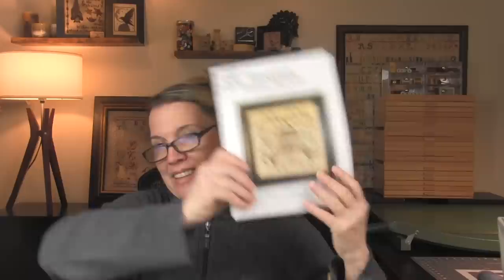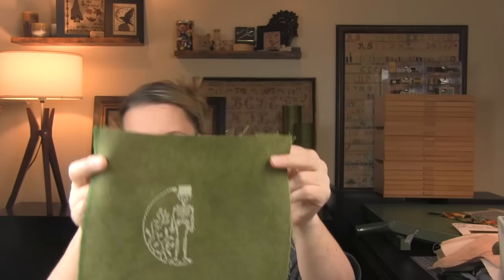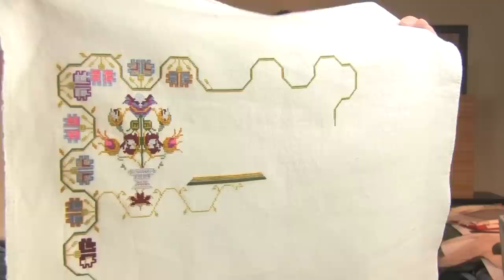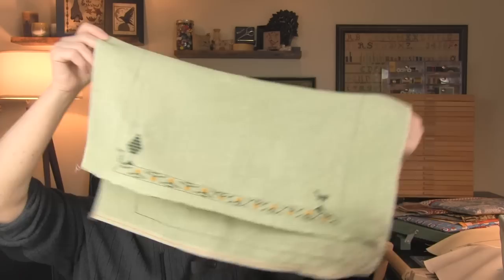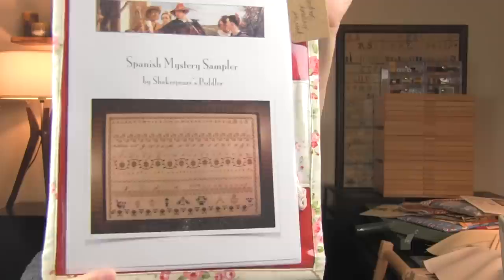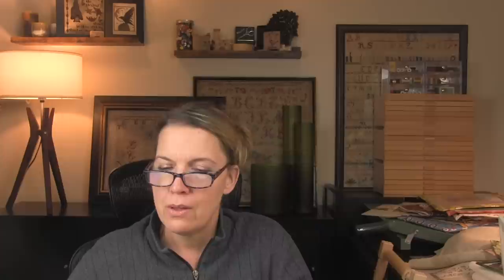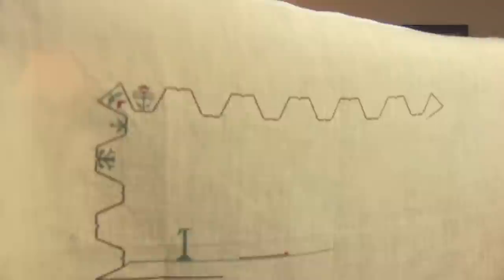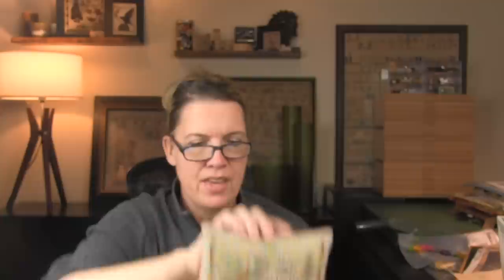Flosstube #19 WIP Parade 2023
In this video I show all 47 of my cross stitch works in progress. The first hour consists of samplers, and if I have more than one project by a specific designer I've grouped those together. The remainder are (mostly) not samplers. Keep in mind that I will never ask for your personal information, I don't need you to sign up for anything and will only respond in the comments to the specific question you ask.

Project Details:
'There Is Always Room' - Maximum Cross Stitch
46ct Overcast by Cedar River Linen (hey that's me!) with called for Roxy Floss Co - 1 over 2
'2022 Holiday Countdown SAL' - Modern Folk Embroidery
40ct Panettone by Roxy Floss Co with called for Roxy Floss Co - 1 over 2
'LFB 1788 - A Red Deer Sampler' - MFE
40ct Milk Chocolate by xJuDesign with Au Ver a Soie Soie d'Alger silk from stash - 1 over 2
'Birds From Bernhard's Books' - MFE
40ct Frappuccino by xJuDesign with Cousin Itt by Roxy Floss Co - 1 over 2
'Fancy An ABC' - MFE
46ct unnamed fabric by Cedar River Linen with AVS 100.3 in 080 - 1 over 2
'Mr. Bones in the Garden' - MFE
40ct Forest Floor by Seraphim with DMC Ecru - 1 over 2
'Black Sampler 2021' - Whilst Iris Naps
40ct Beige by Weeks Dye Works with called for floss - 1 over 2
'Agnes Lyle 1832' - Whilst Iris Naps
37ct Wayfarer's Cloak by Legacy - called for floss - 1 over 2
'Anna Sophia Bircham 1871' - Hands Across the Sea
46ct Porcelain by Roxy Floss Co with AVS conversion from stash - 1 over 2
'Mrs. Campbell, Oban 1805' - HatS
40ct Mushroom by Zweigart with called for DMC - 1 over 2
'Anne Thomas 1854' - HatS
46ct Old Stationery by Seraphim with called for AVS 100.3 silk - 1 over 2
'The Rose and the Giant Pear' - HatS
36ct Light Nougat by xJuDesign with AVS Soie d'Algers conv. by me - 1 over 2
'Margaret Ferguson' - HatS
45ct Wild Birdseed by Legavy with called for AVS 100.3 silk - 1 over 2
'The Alexanders of Lintrathen' - HatS
40ct Sand by Picture This Plus with my Roxy Floss Co conv. (available at Evertote)
'A Peacock, A Unicorn, A Badger' - The Scarlet Letter
32ct Arboreal by Cedar River Linen with called for DMC - 2 over 2
'Ann Grimshaw 1818' - TSL
40ct Light Mocha by Zweigart with Roxy Floss Co Chalkboard - 1 over 2
'Helen Vertue 1812' - TSL
46ct unnamed by Roxy Floss Co with RFCo conversion by me - 1 over 2
'Elizabeth Eyles 1799' - TSL
37ct Russian Tea Cake by Legacy with my RFCo conversion (available at Evertote)
'Elizabeth Masterton 1838' - TSL
40ct unnamed by Cedar River Linen with my AVS Soie d'Algers conversion - 1 over 2
'New England Sampler 1815' - TSL
40ct Arboreal by Cedar River Linen with some called for AVS S d'Alger and some stash - 1 over 2
'Spanish Mystery Sampler' - Shakespeare's Peddler
46ct Light Nougat by xJuDesign with called for silk floss - 1 over 2
'Long And Winding Road' - Blackbird Designs
32ct Prairie Grass by Seraphim with called for floss - 1 over 2
'Little Birds' - BBD
36ct Legacy by Picture This Plus with RFCo conversion - 1 over 2
'Louise Lallier 1901' - Reflets de Soie
36ct Cream by Zweigart with called for AVS Soie d'Alger - 1 over 2
'Sarah Allen 1814' - Needlework Press
40ct American Chestnut by R&R Reproductions floss mix - 1 over 2
'Lucinda Frazier 1866' - Needlework Press
37ct Wild Honey by Legacy with called for AVS 100.3 silks - 1 over 2
'Mary Griffiths 1873' - Gigi R
40ct Beige by WDW with called for floss - 1 over 2
'Thirza Priscilla Dawes 1870' - Hemlock & Rye Stitchery
37ct Brewer's Malt by Legacy with my RFCo conversion - bright colorway - 1 over 2
'Elisabeth Addlesee' - Hedgerow Stitching
36ct Summer Khaki by Zweigart with mostly called for floss - 1 over 2
'Pet All The Dogs' - Teresa Kogut
35ct Tin Roof by WDW with called for DMC - 1 over 2
Primitive Hare Calendar - March 2022
unk linen, using ThreadWorx 'Bradley's Balloons'
'1844 Lady Man' - Bendy Stitchy Designs
36ct Legacy by PTP with RFCo conversion - 1 over 2
'Pennsylvania Pinwheel' - Carriage House Samplings
30ct Old Salem by The Primitive Hare with floss from stash - 2 over 2
'Alphabet Pumpkin' - Chessie and Me
36ct Cream by Zweigart with floss from stash
'Festive Little Fobs - Coffee Edition' - Heartstring Samplery
'Through The Woods' - Barbara Ana
32ct Natural by Zweigart - my DMC conv - 2 over 2
'Three Crows' - The Goode Huswife
Unk linen with RFCo conversion
'The Religion of Solitude' - Darcy Cameron
32ct Murky lugana by PTP with floss from stash
'The Raven Queen' - Mirabillia
32ct Lunar by BeStitchMe with called for everything
'Enchanted Alphabet' - Lavender and Lace
40ct Gossamer by PTP with AlmondMnMs silk
'Funky Menagerie' - Lindy Stitches
32ct Iris lugana by Under the Sea with called for DMC - 2 over 2
'Cerises' - V. Enginger
Kit fabric, called for DMC
'Trans Pride Tapestry' by Dees20Stitches
32ct Peony by BeStitchMe with DMC variegations
'Temperature Space Invaders' - Kristi's Corner Needlework
40ct BeStitchMe FotM
'Secret Carousel' Heaven & Earth Designs
25ct easygrid - DMC